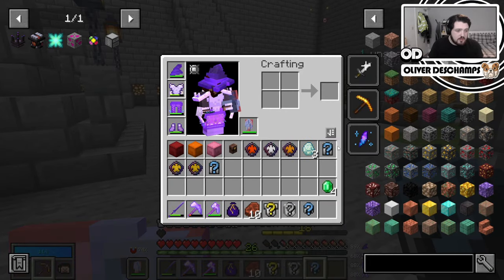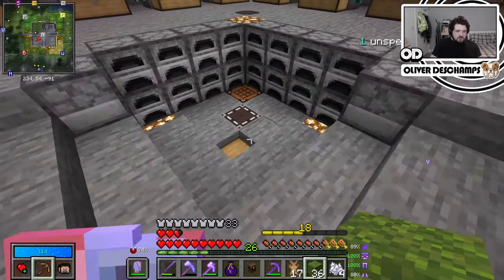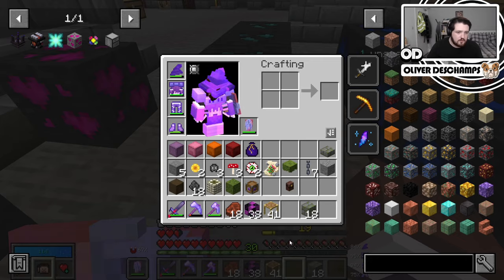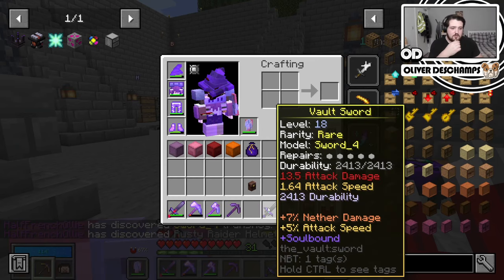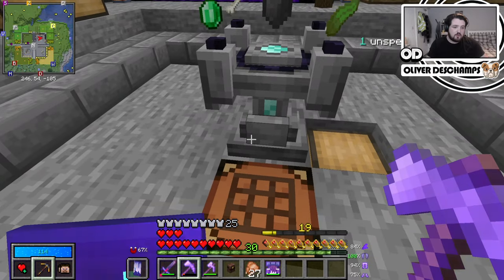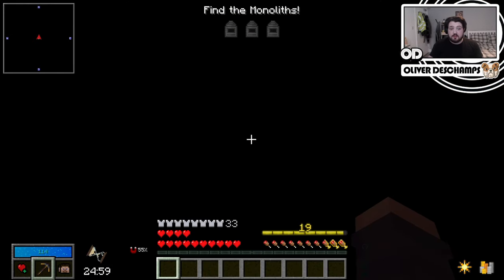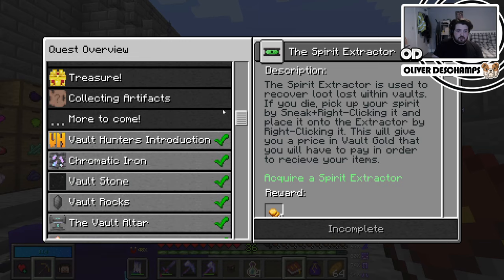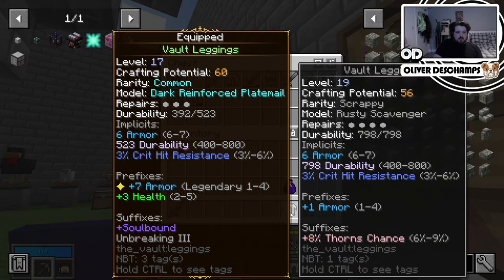POGS & KNOWLEDGE - Episode 14 - VAULT HUNTERS